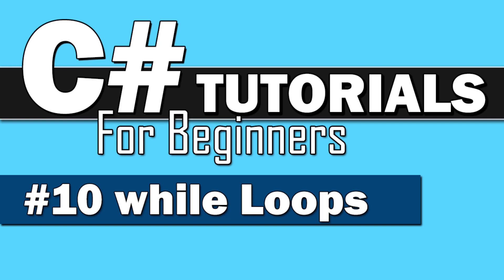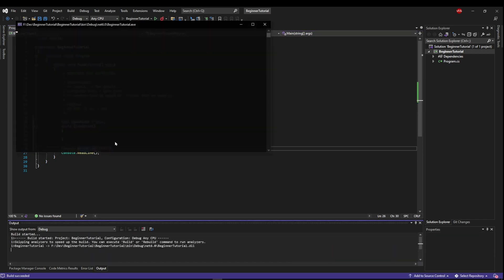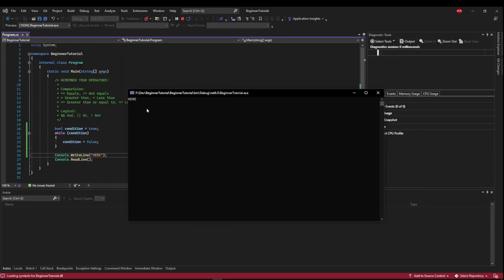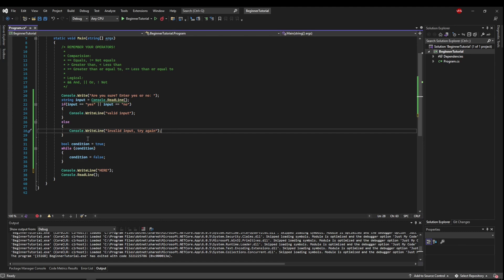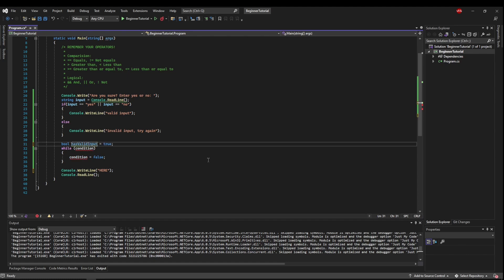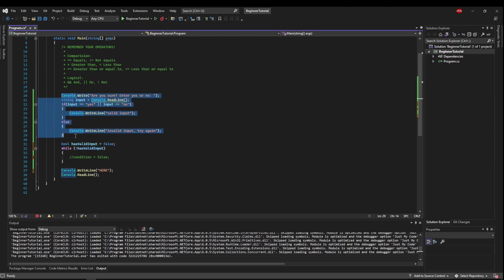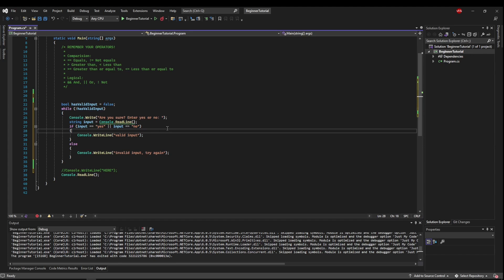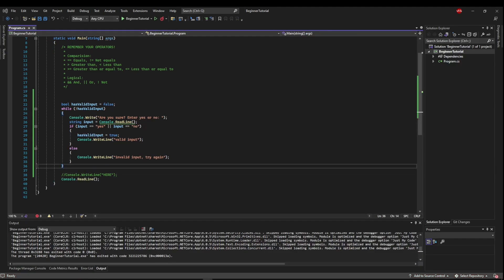C# Tutorial for Beginners #10 - while Loops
Learning how to use while loops to repeat operations until we have what we need!

Chapters:
0:00 Introduction
0:07 while Format
1:28 while Example
10:24 Wrap up